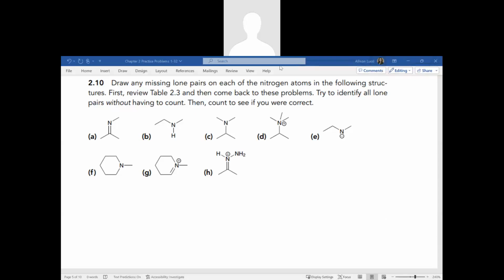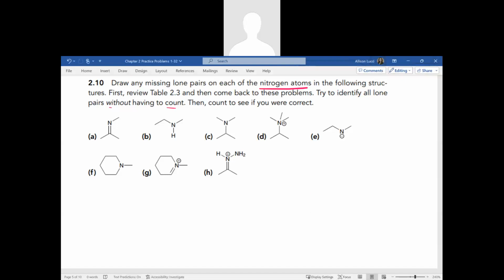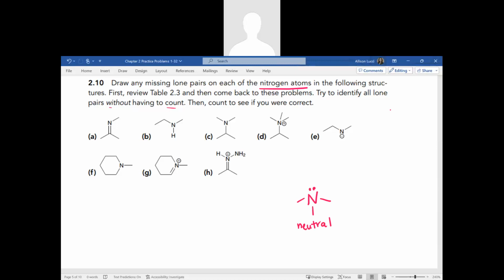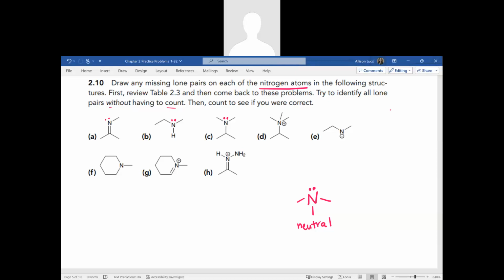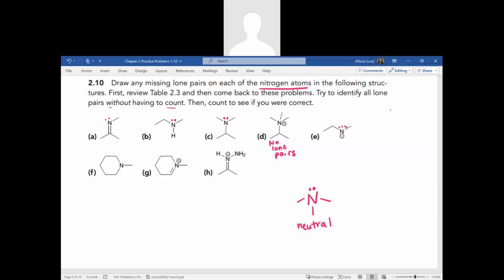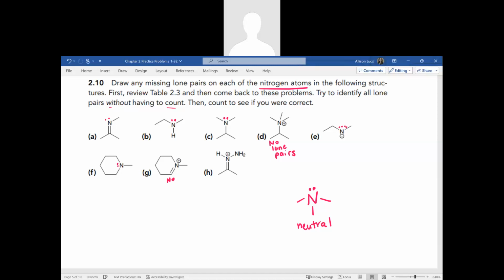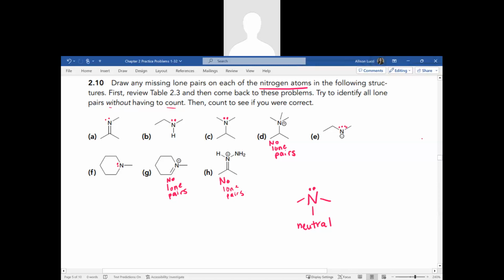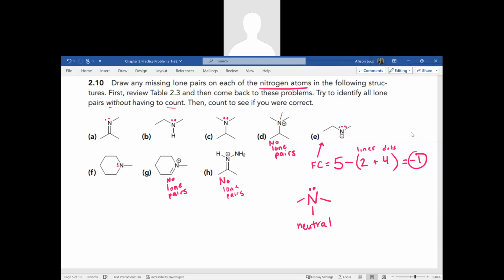Chapter 2 Problem 10